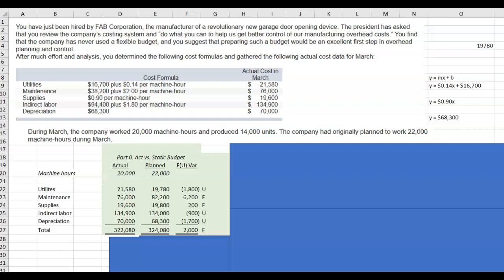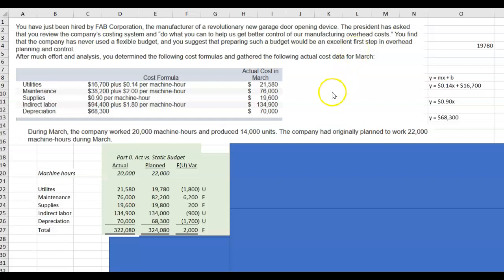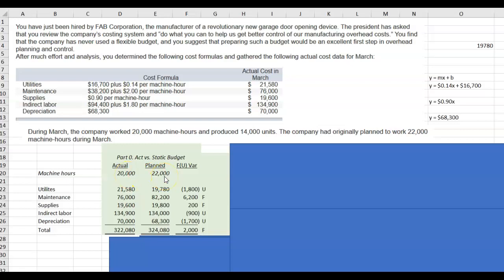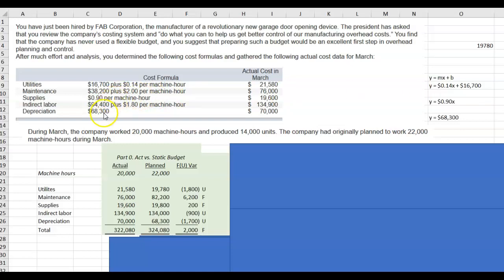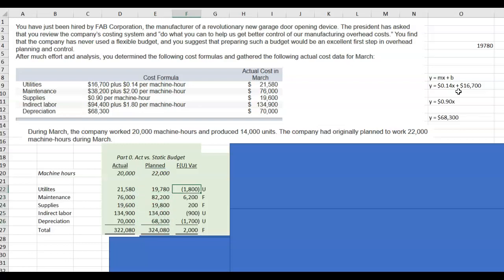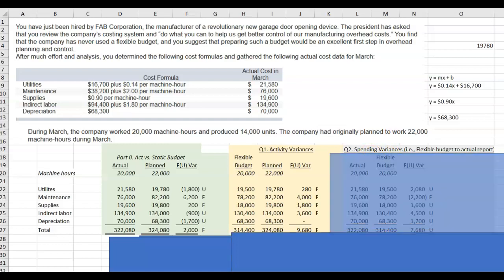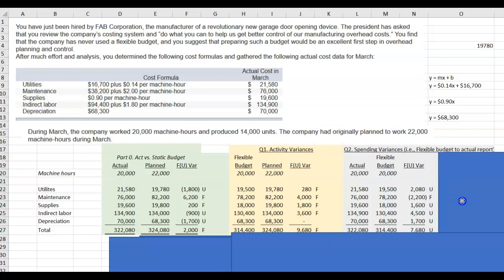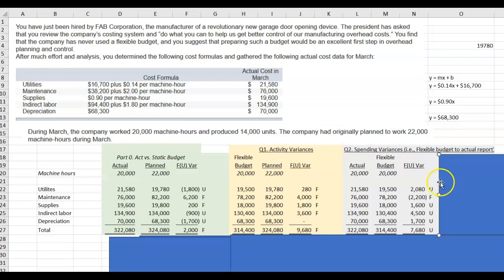Flexible Budgeting (FAB Corp) Illustrated